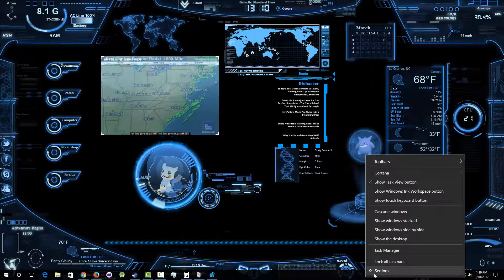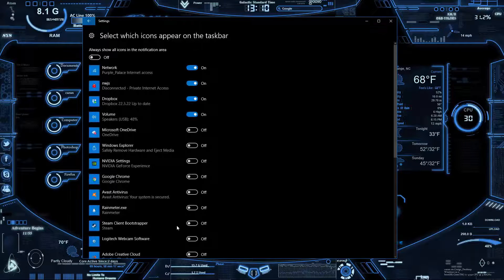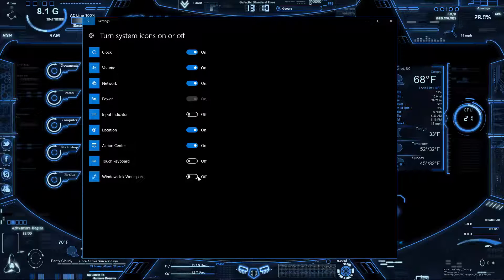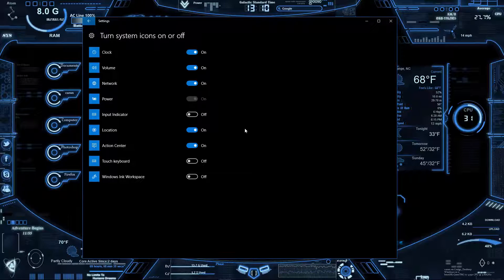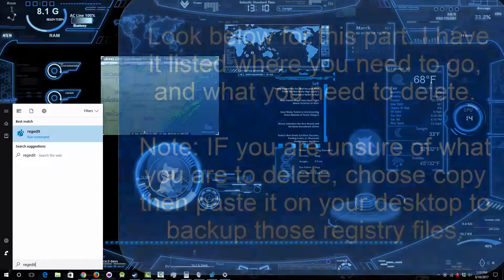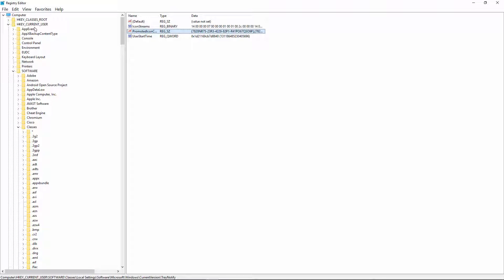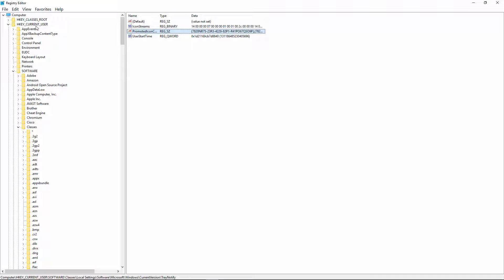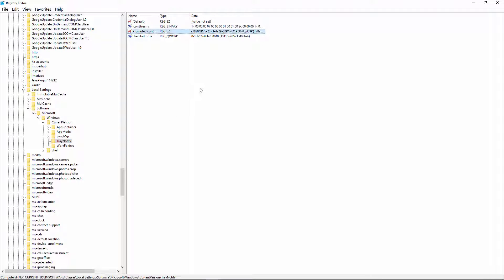Windows 10 Missing and Greyed Out Icons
In this video I'm going to get into what to do if your icons on the bottom right aren't there  and gray out.

step 1: Launch the registry, (press windows key + R), then (type in REGEDIT)

step 2: Go TO HKEY_CURRENT_USER
Software
Classes
Local Settings
Software
Microsoft
Windows
CurrentVersion
TrayNotify

Step 3: Find iconstreams and PastIconStream

Step 4: right click on those and choose "delete"

IF you are unsure of what you are to delete, choose copy then paste it on your desktop to backup those registry files.